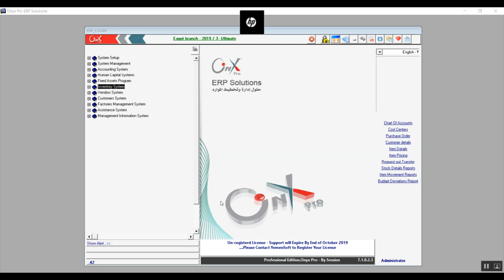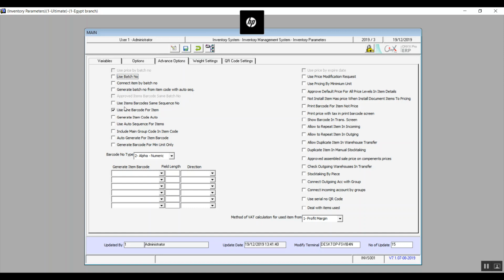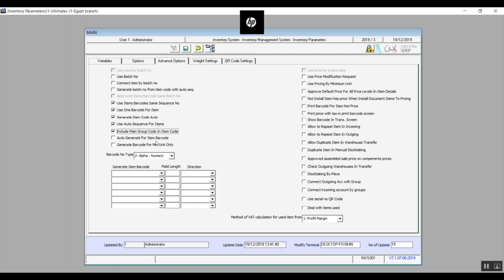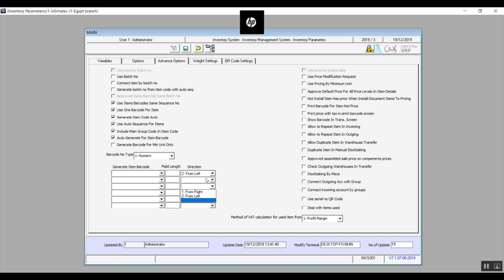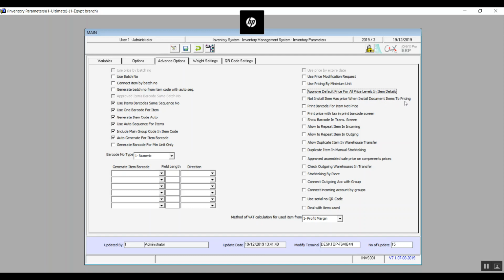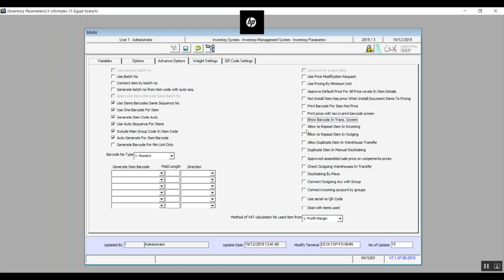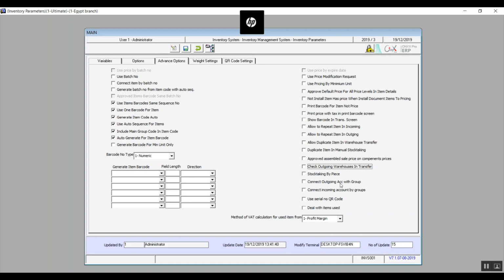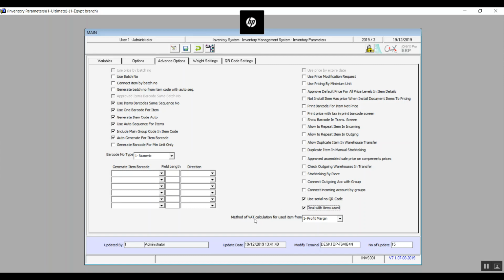ONYX-ERP-Inventory Setup-Lecture 3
Here we learn how to set up inventory variables according to business needs by knowing the impact of each option and each variable and we will also study the third tab of the inventory variables screen which is the "advance options" tab.